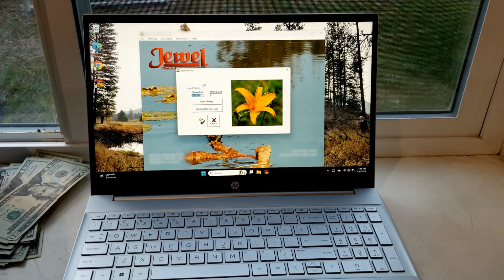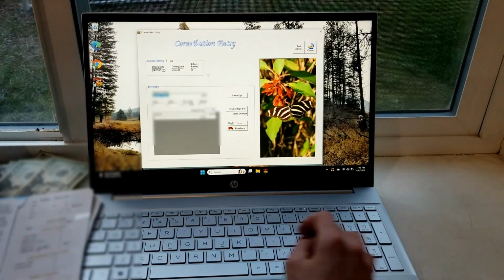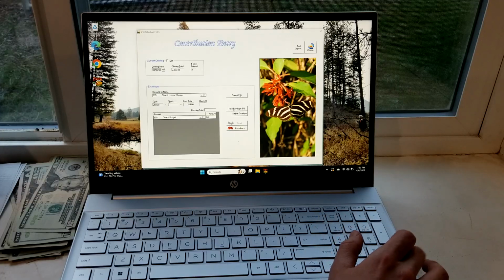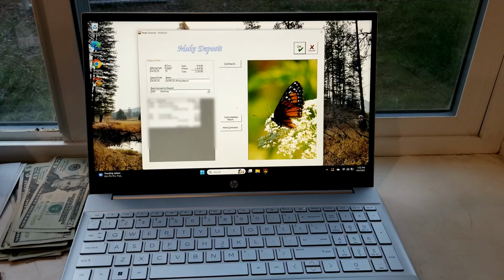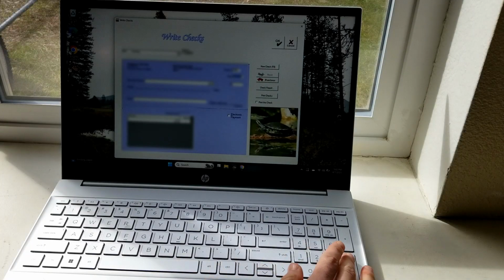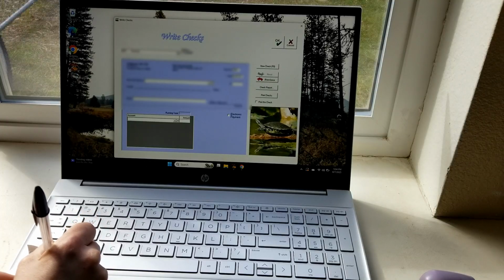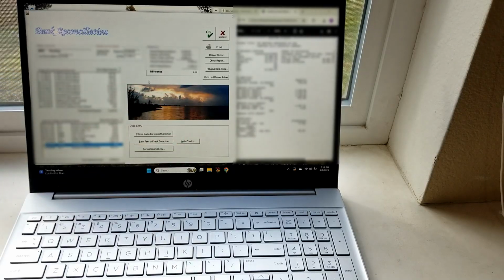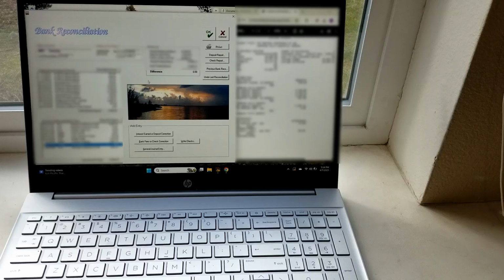How to use Jewel Church Accounting Software! **BLOOPERS AT THE END**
If you have any thoughts or questions, please put them in the comments below!